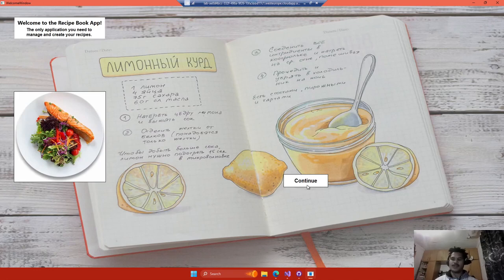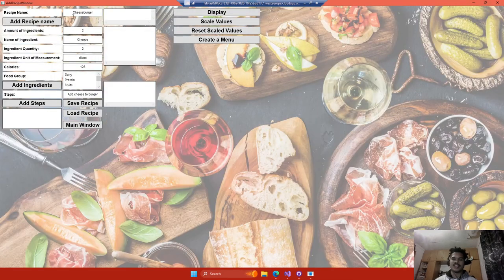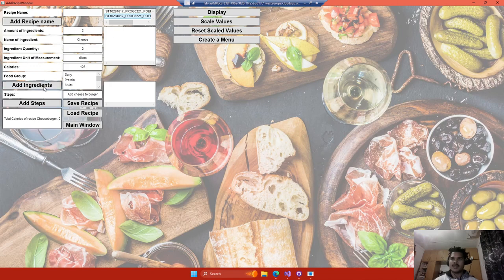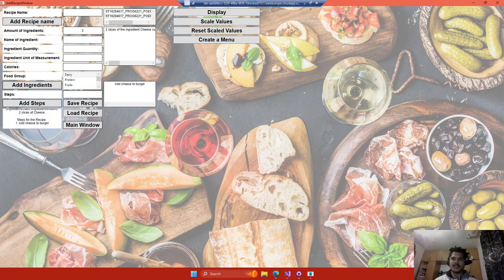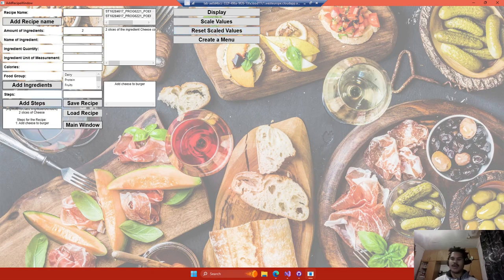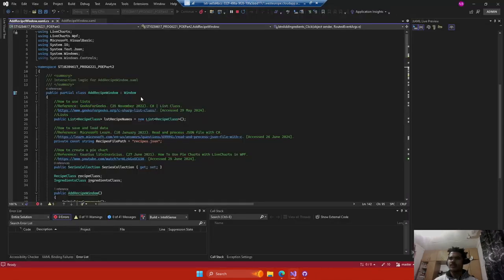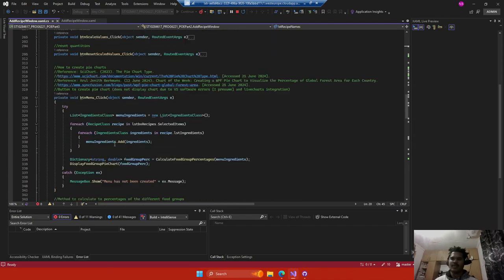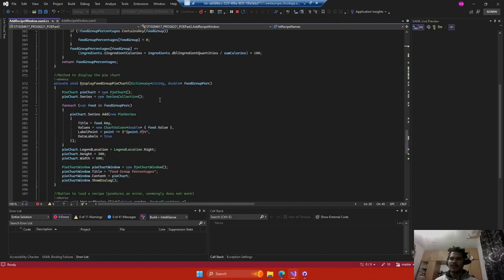Recipe Management Application Final Video Demonstration | Programming 6221 | Part 3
Final Demonstration.

This application allows users to manage recipes by adding ingredients, steps, and viewing recipe details. Additionally, it provides functionality to save and load recipes, scale ingredient quantities, and display food group percentages using a pie chart.

A Part 3 of Programming 6221 Portfolio of Evidence developed by ST10284617 - Noah de boer. Video demonstration of final demo was completed on June 27, 2024

USAGE INSTRUCTIONS
• Adding a Recipe:
Enter a recipe name in the text box.
Click on the "Add Recipe Name" button to add the recipe to the list.

• Adding Ingredients:
Select a recipe from the list.
Enter ingredient details (amount, name, quantity, unit of measurement, calories, food group).
Click on the "Add Ingredients" button to add ingredients to the selected recipe.

• Adding Steps:
Enter steps for the recipe in the text box.
Click on the "Add Steps" button to add a step to the selected recipe.

• Scaling Ingredient Quantities:
Enter a scaling value between values of 0.5, 2, or 3.
Click on the "Scale Values" button to adjust ingredient quantities accordingly.

• Displaying Recipe Details:
Select a recipe from the list to display its ingredients and steps.
Total calories for the recipe are displayed.
Recipes with total calories exceeding 300 prompt a warning message.

• Saving and Loading Recipes:
Click on the "Save Recipe" button to save the list of recipes.
Click on the "Load Recipe" button to load previously saved recipes.

• Creating a Pie Chart:
Select one or more recipes from the list.
Click on the "Menu" button to calculate food group percentages based on selected recipes and display them as a pie chart.
The pie chart will display the food group percentages on the selected recipes.